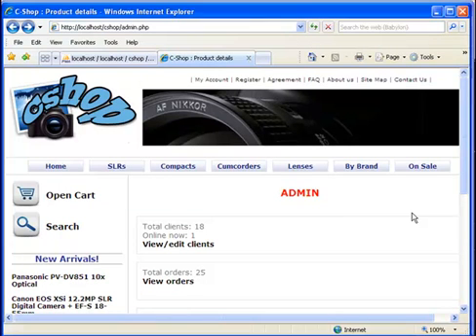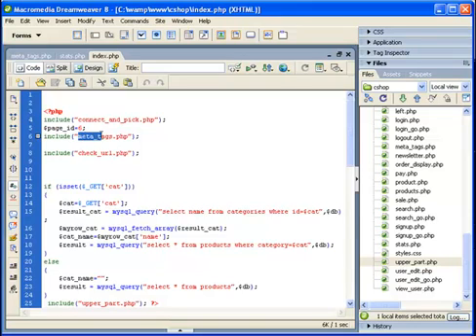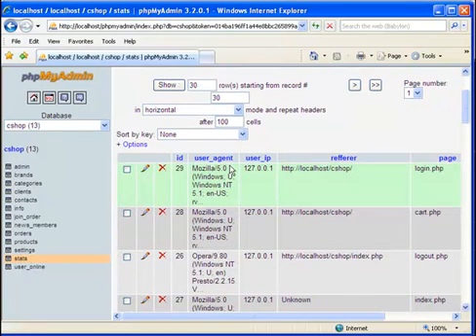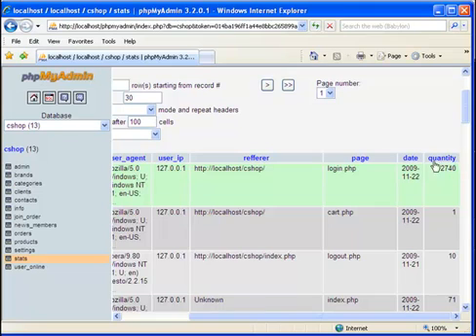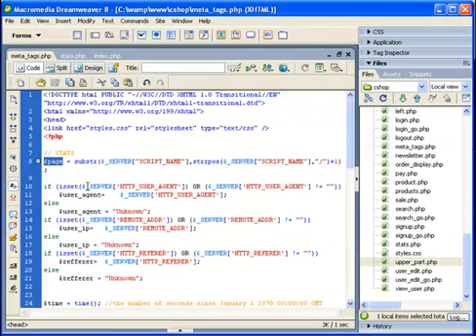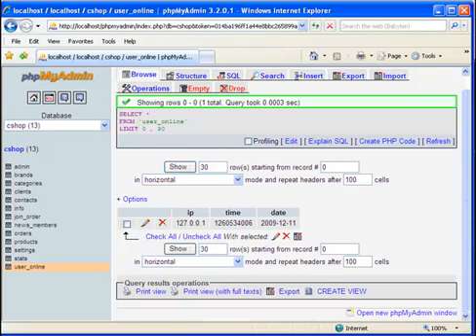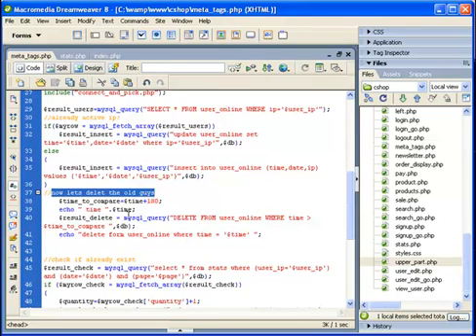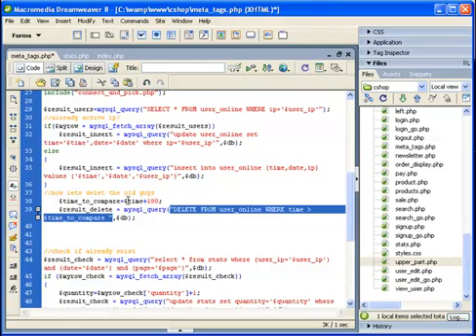PHP Stats - How many visitors online and general statistics handling - SERVER OBJECT - part 1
This video is part of my "Professional Webmaster Video Course"
As a result of many requests I decided to add it to my video blog